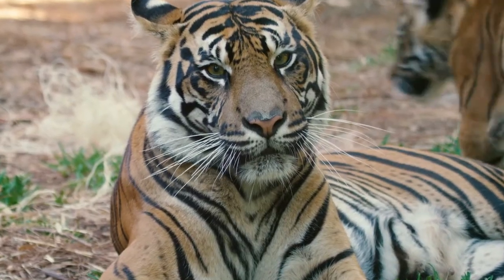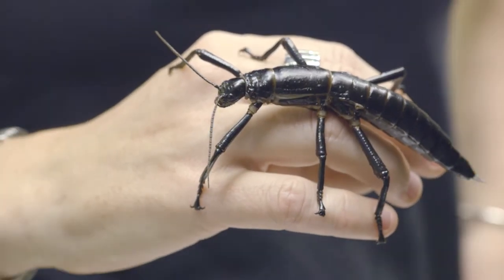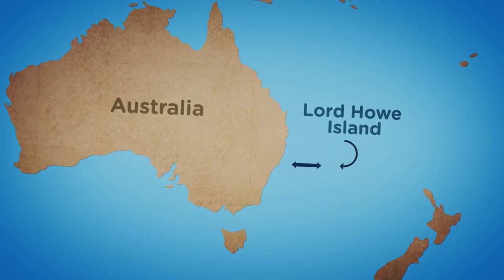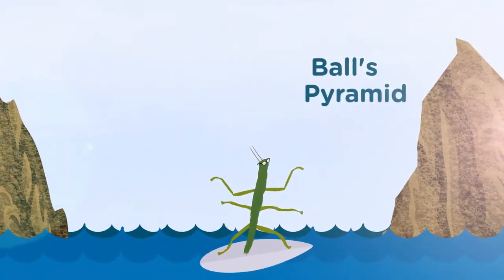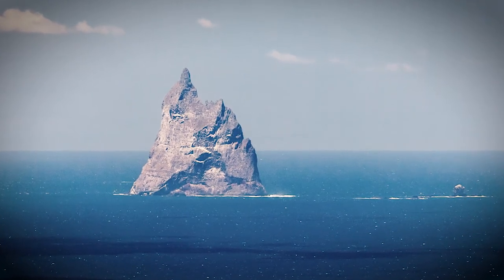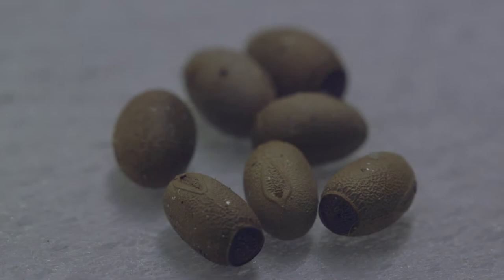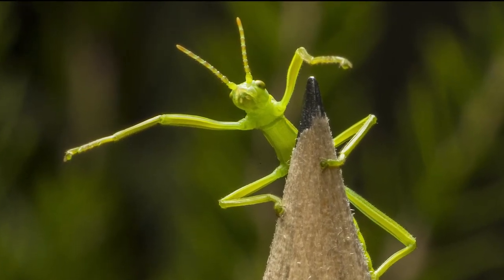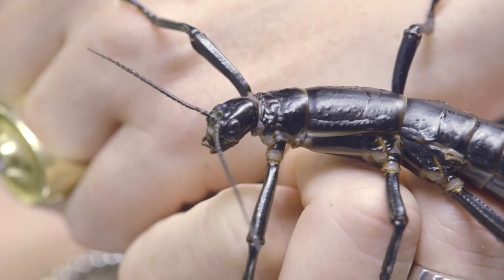Lord Howe Stick Insect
One of the coolest conservation stories isn't about lions, tigers, or bears, it's about bugs--the Lord Howe Island stick insect to be exact.